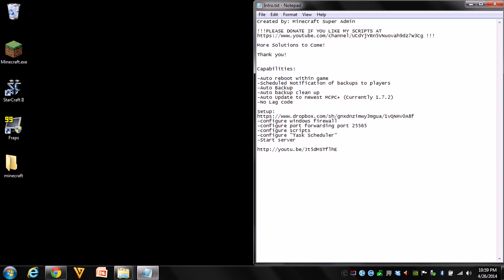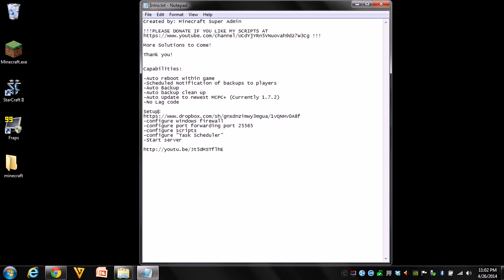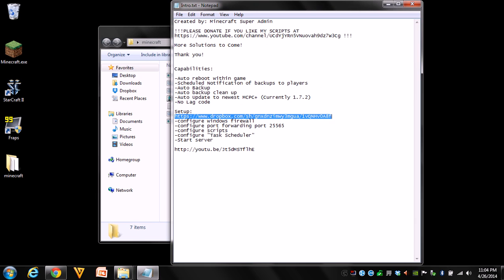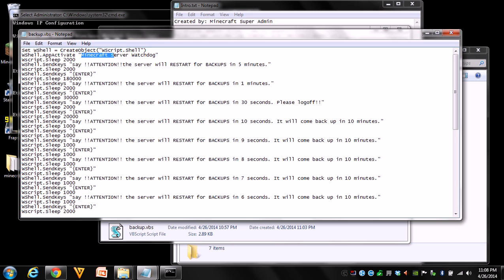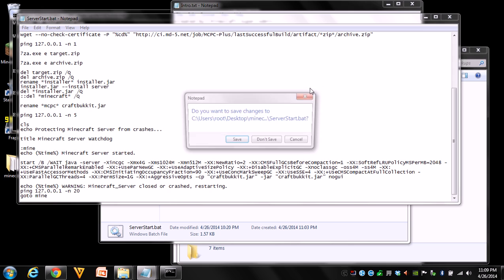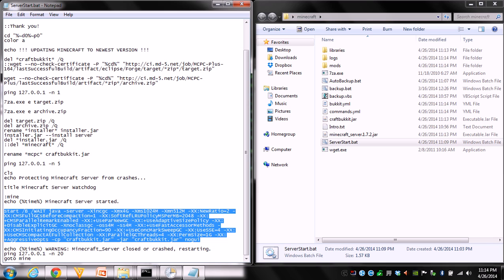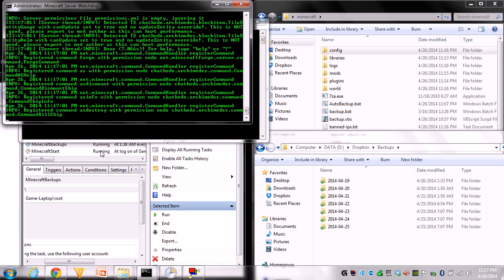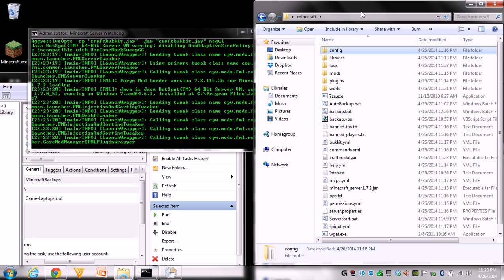Forge Cauldron/MCPC+ 1.8.9 Server Setup, Auto Start and Backup Scripts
Please join my server IP: bloodheroes.net:25565

I'm the owner and creator of the scripts contained inside this video. I own all distribution rights to the audio in this video. I also have the rights to make videos showing off the program minecraft.  I have been authorized to use Minecraft in this video by abiding to the following EULA agreement:

"Within reason you're free to do whatever you want with screenshots and videos of the Game. By "within reason" we mean that you can't make any commercial use of them or do things that are unfair or adversely affect our rights. If you upload videos of the game to video sharing and streaming sites you are however allowed to put ads on them. Also, don't just rip art resources and pass them around, that's no fun."

Created by: Minecraft Super Admin

More Solutions to Come!

Capabilities:

-Auto reboot within game
-Scheduled Notification of backups to players
-Auto Backup
-Auto backup clean up
-Auto Update to newest MCPC+ (Currently 1.7.2)
-No Lag code

-configure windows firewall
-configure port forwarding port 25565
-configure scripts
-configure "Task Scheduler"
-Start server